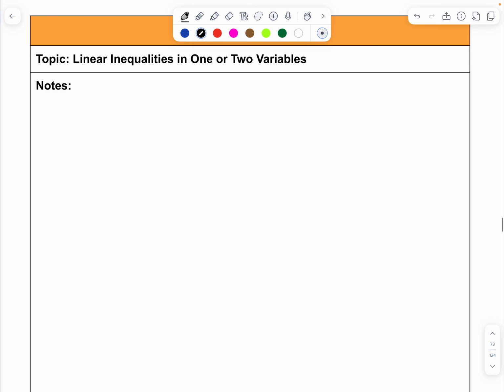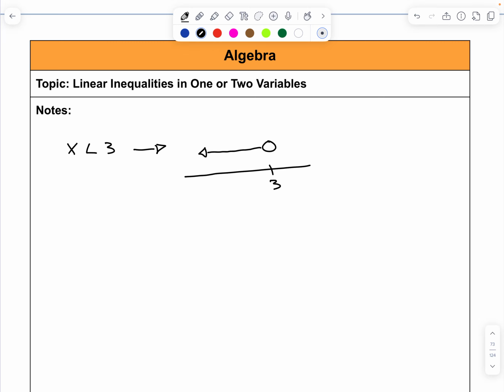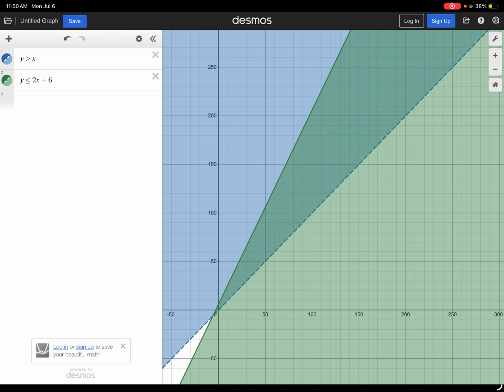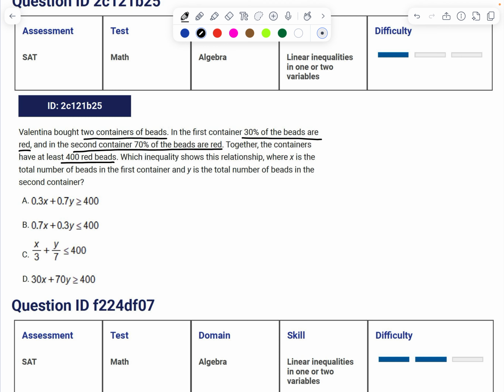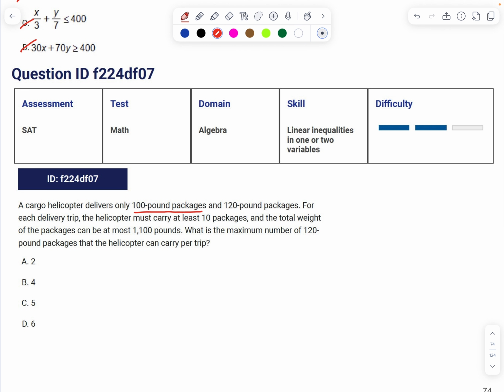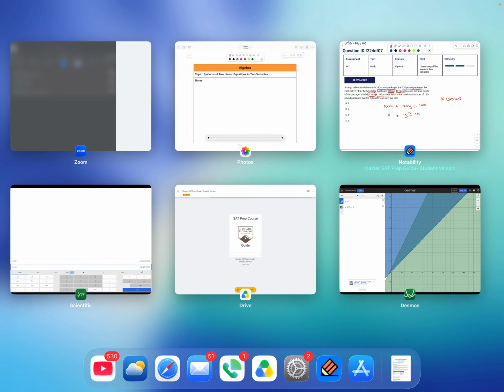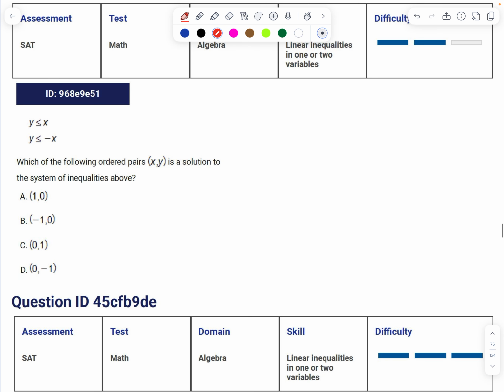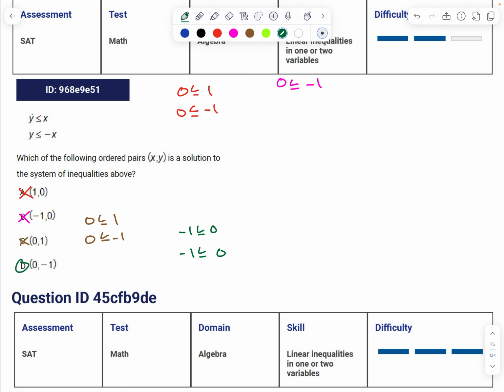SAT Math — Linear Inequalities in One or Two Variables | Cascade Tutoring Center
In this video we tackle linear inequalities — one of the trickier algebra topics because of how the SAT frames them in real-world scenarios. We cover solving, graphing, and the rule students forget most: flipping the sign when multiplying or dividing by a negative. Three practice problems at the end.

Cascade Tutoring Center | Bend, Oregon
Small Classes. Expert Tutors. Real Results.